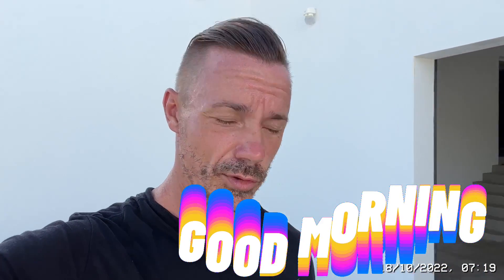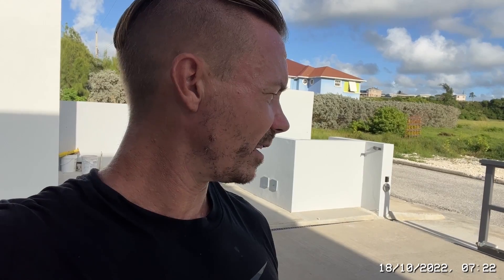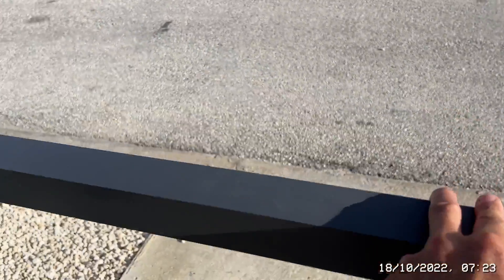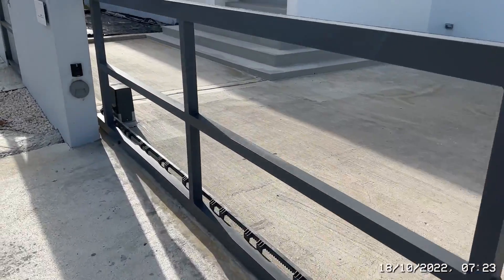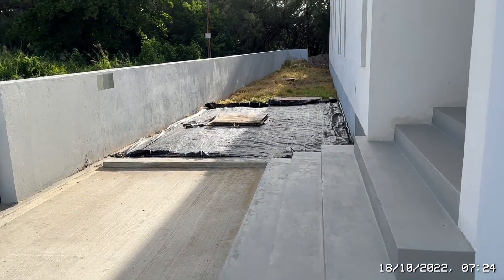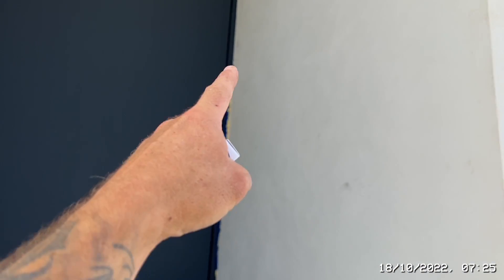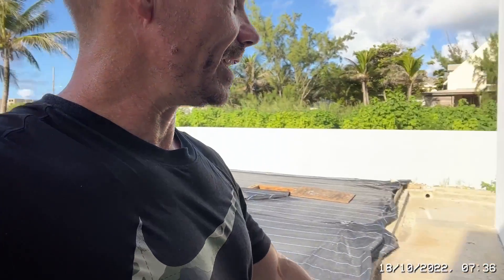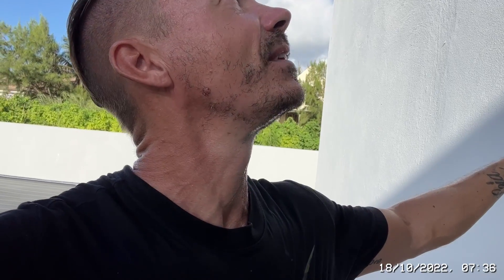BARBADOS 🇧🇧 BEACH HOUSE BUILD - 381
Music Rights
"BlockBuster Lofi Hip Hop & Chillhop Mix 2020;
Written by lofi hip hop; Performed by lofi hip hop; Courtesy of trendingmusicsystem."
Date Jun 25, 2020